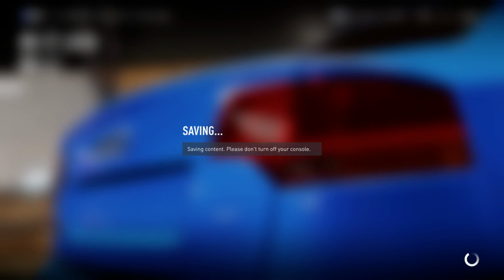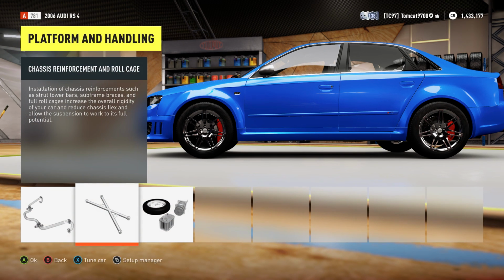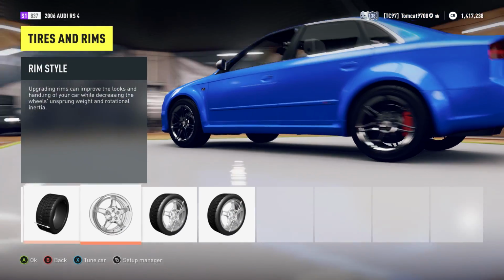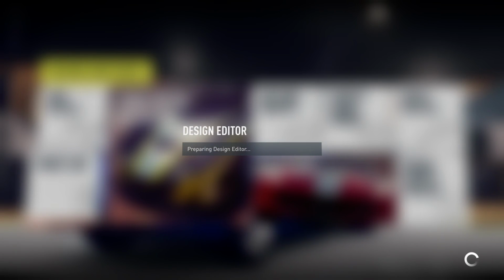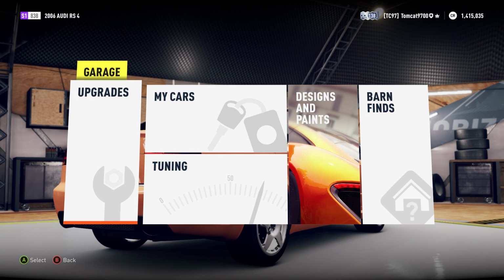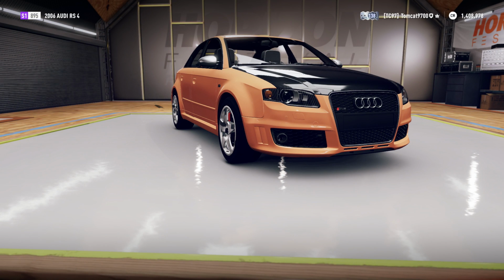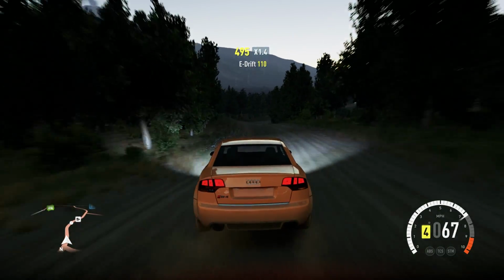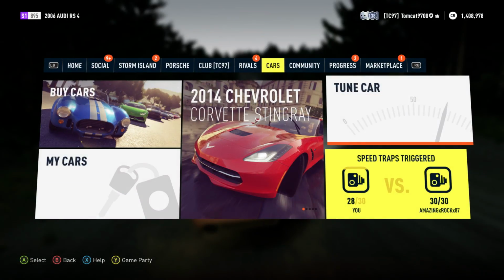Forza Horizon 2 Will It Off-Road? Lifted Audi RS4